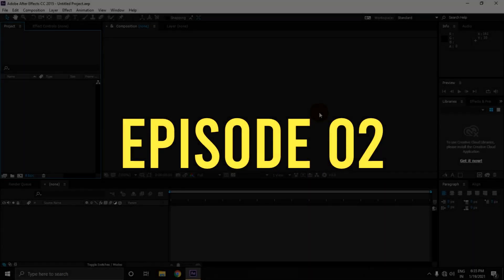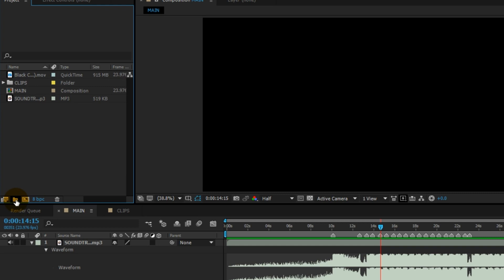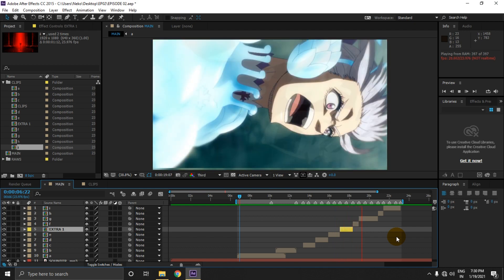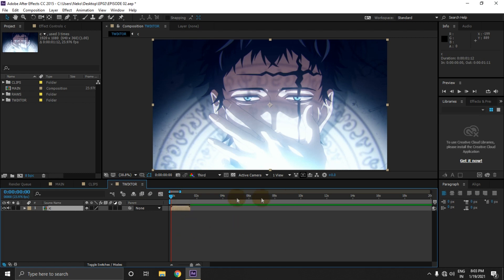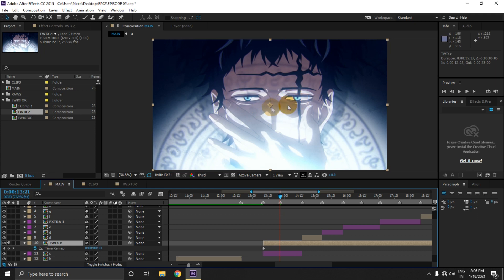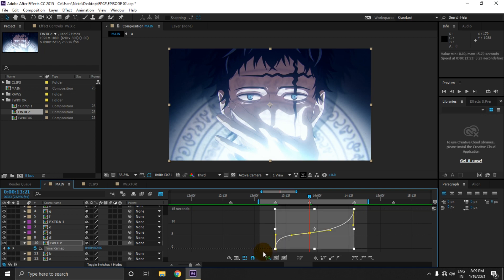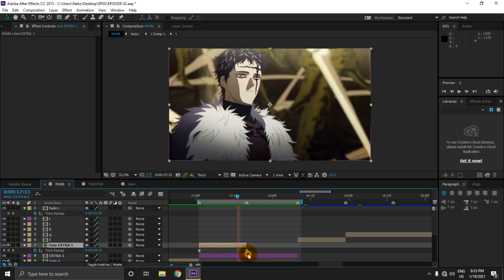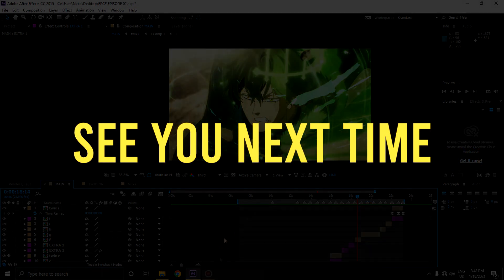Twixtor and Time RemapTutorial For After Effects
So hey guys today i am gonna be showing you "How To Do Twixtor and Time Remap".
Now this tutorial is a part of new series called "After Effects Full Editing Guide Series"

PC specs (used in this Tutorial)
Processor : Intel(R) Pentium(R) Dual CPU E2220 @ 2.40GHz  2.39GHz
RAM : 3 GB

⚡️If you guys wanna intract with me directly or send me your edits go ahead and join my discor server :-
★ Make Sure To Check out the server rules!!
★Checkout my other tutorials and amvs.
►About Neko kun
I have about 4-5 years worth of video editing experience. It was my teenage when i got attracted by anime and then realised that it is one of the bext thing this world has to offer so i indulged myself in it. after some time i started watching amvs and also started creating them but everthing changed after i saw an edit of "Pro edits" and then i started watching his tutorials , now i might be experienced and good in video editing and now as good content as his but i still respect him as an fellow artist and that wont ever change. At a point of time i even created videos for his channel at that time i went by the name "APVa Shippuden" my goal here is to make good content and help u graow as a fellow editor . from Basic to Advanced effects i am with u guys.
★Neko sining out!